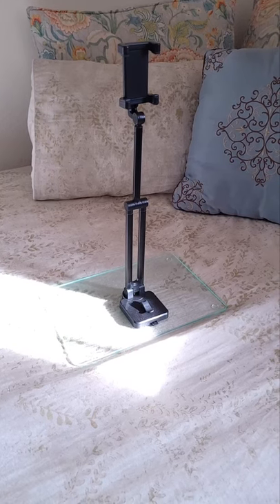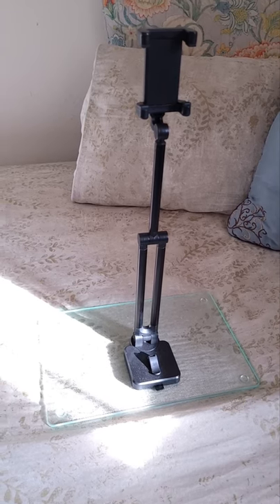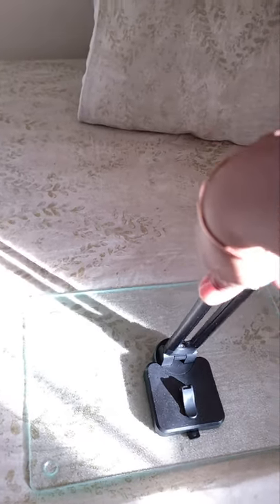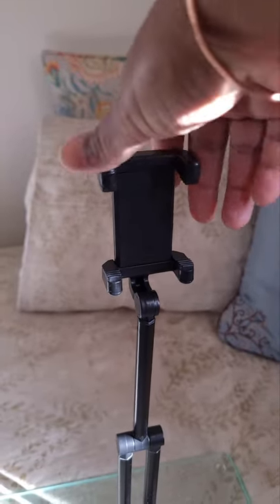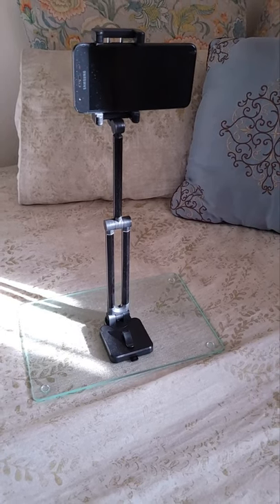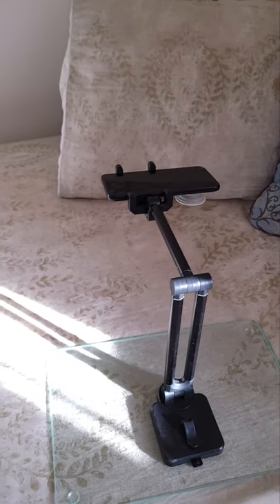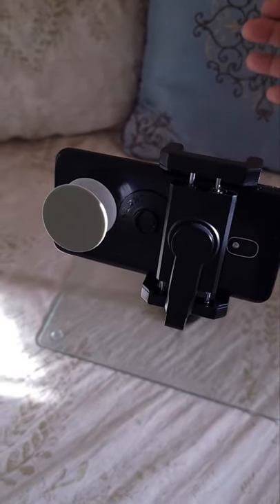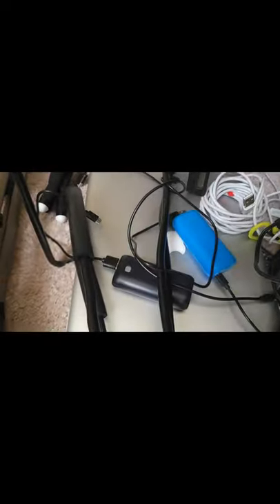DIY Phone Tripod for Crafters and Artists | Great for Demonstrations | Won't Fall Over | S21 Ultra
Hello guys! In this video you will see how I got intuitively creative with a tripod contraption that works amazing for my recording needs.

Music Video!

Support

Connect!

My Tik Tok is Amazing!